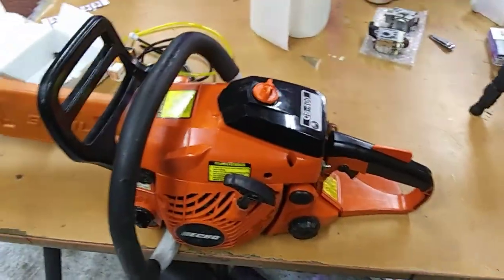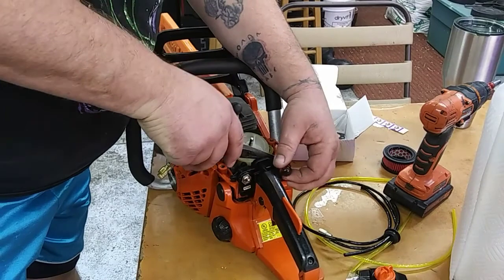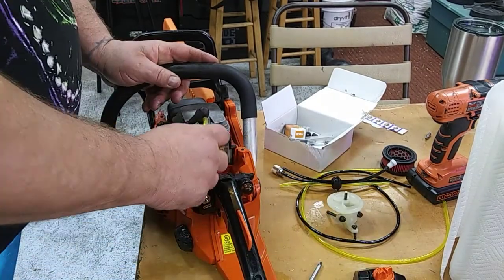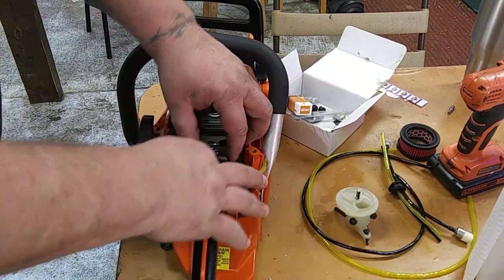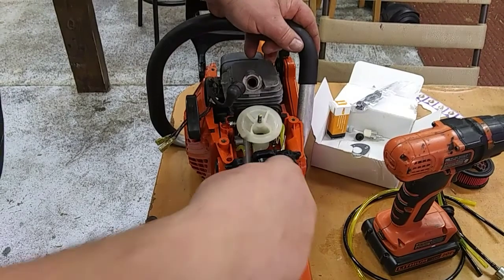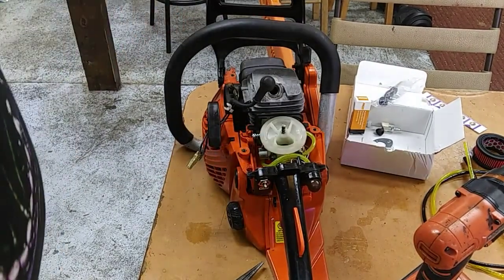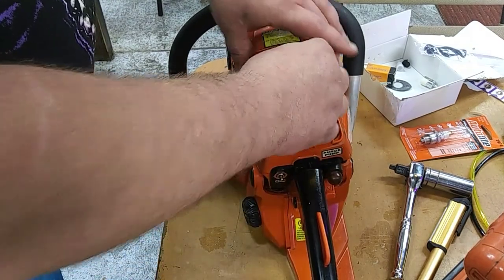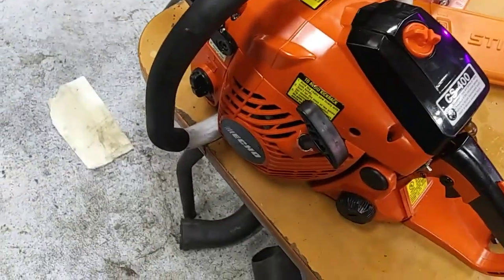Carburetor replacement echo cs- 400 saw echo chainsaw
Going through the steps to replace the carb on the cs-400 echo saw. Enjoy i hope this helps some out in the future. good saws.

Waynesville IL 61778

2021 Catfishredneck Studios!